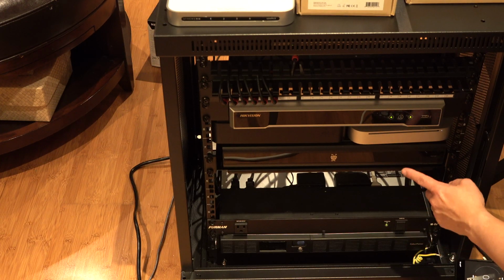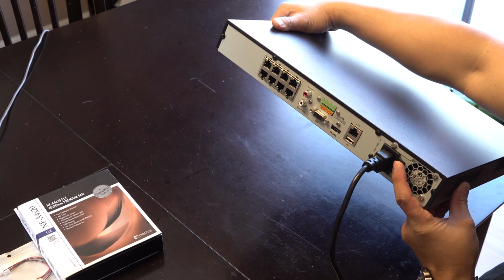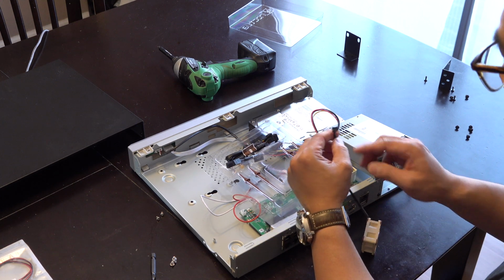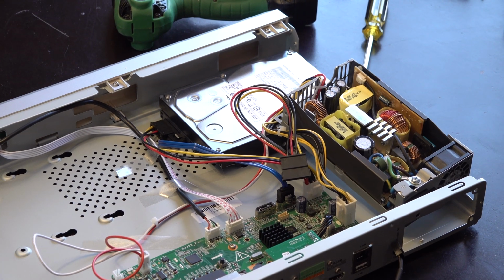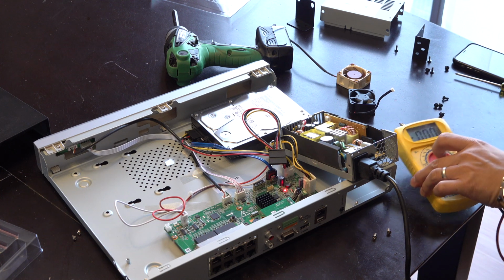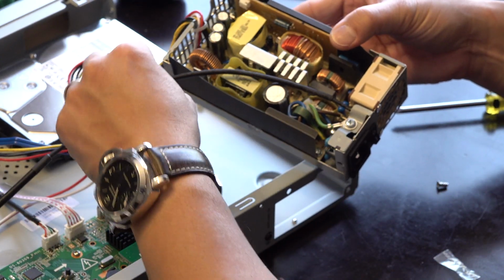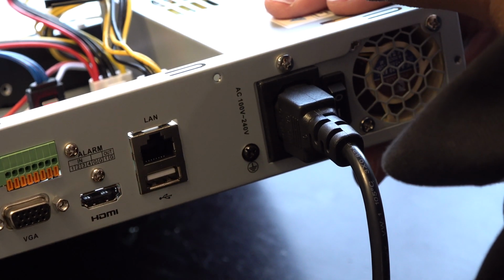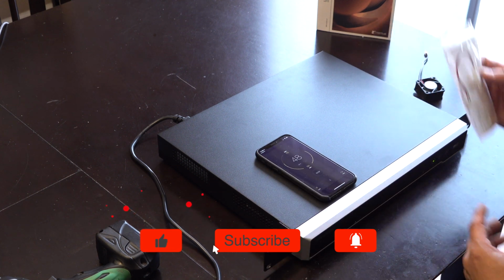Replacing the Noisy Hikvision NVR Fan without splitting wires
Walk-through on how to swap your standard super loud NVR fan for a silent one. This is for a Hikvision DS-7608NI-K2/8P NVR. I replaced the fan with a Noctua
You'll need a 3 pin to 2 pin Adaptor Converter

No need to solder or splice wires!
The 3rd wire is for PWM fan speed control which the NVR doesn't support.